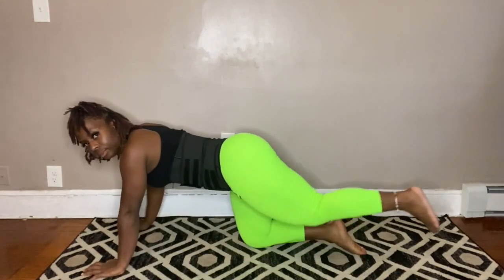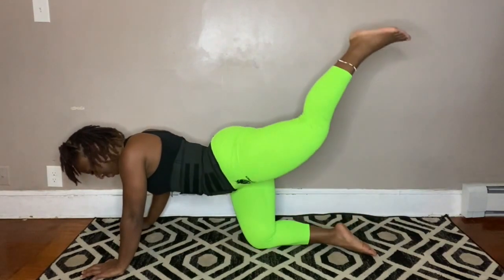BOOTY EXERCISES THAT MADE MY GLUTES BIGGER !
Growing/Building your glutes is not as complicated as we think it is. I get it. Its a little challenging and confusing with all these different kinds of glutes/booty workout video. It all comes down to these simple but yet effective exercise.